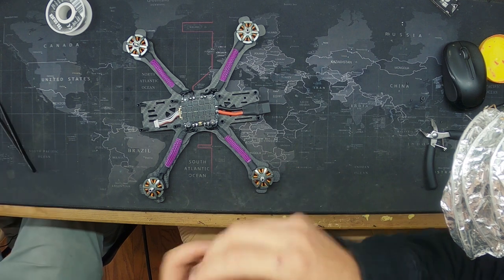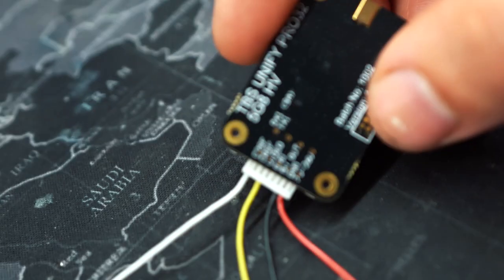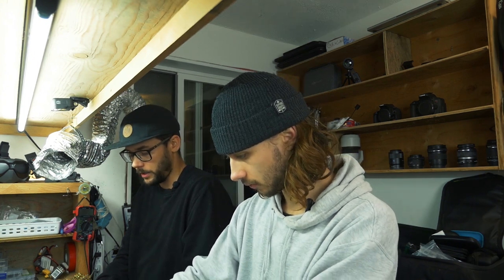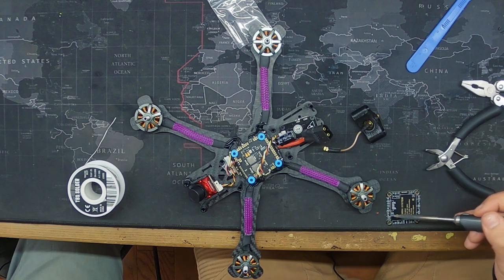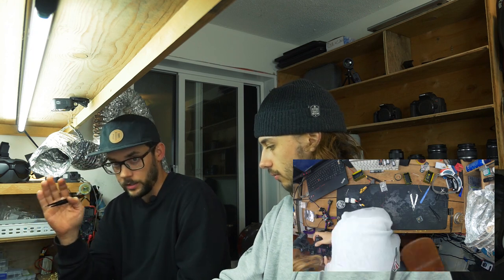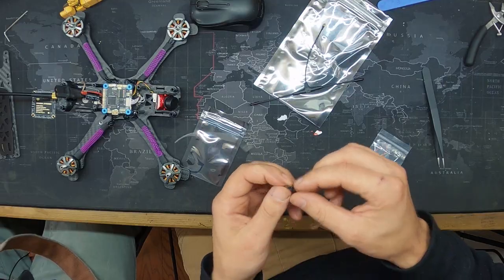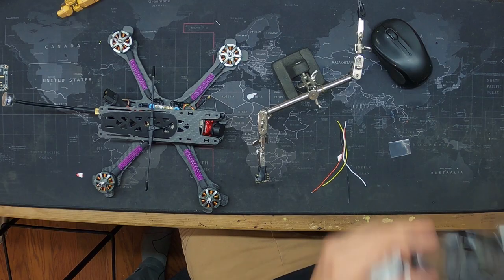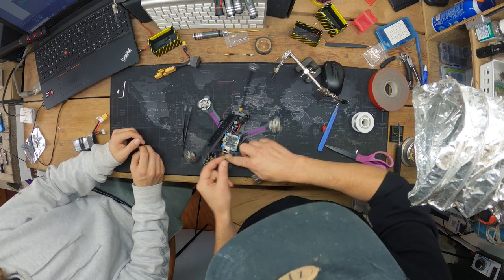*GIVEAWAY* How to build a beginner FPV drone (Part 2)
***MAKE SURE TO CHECK OUT PART 1 TO LEARN HOW TO ENTER THIS GIVEAWAY*** Also, let us know below what builds you would like to see on the future build series!

Welcome to BuildFPV, this is our second video in our build series. We are going to be building a new FPV quad every month depending on what's new & trending! Today we are building a budget TBS Source One 5" freestyle drone. We aimed to make this drone a budget build that doesn't cheap out where you need it most.

Part List :

FC/ESC: Mamba Stack F405
Frame: TBS Source One 5 inch
VTX: TBS Unify Pro 32
Camera: Caddx Ratel 2.1mm
Motors: Emax Eco
RX: Crossfire Nano w/ Immortal T antenna
VTX Antenna: True RC

Timestamps:
00:00 Intro
00:48 Capacitor
3:03 VTX
6:27 Camera
10:13 Continuity
11:35 Initial power up...issues
14:34 Crossfire
20:35 Final Assembly
21:25 Final Power up!
22:00 Outro